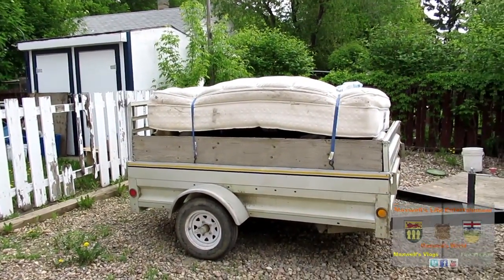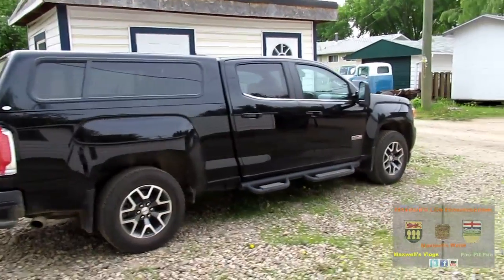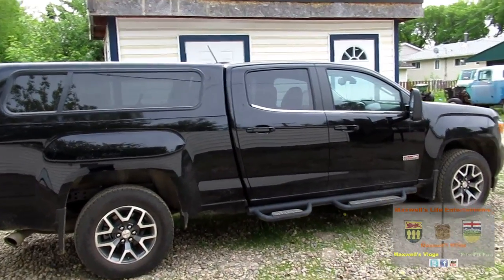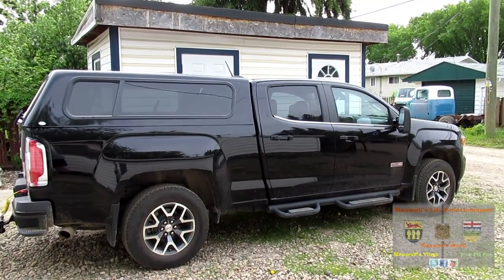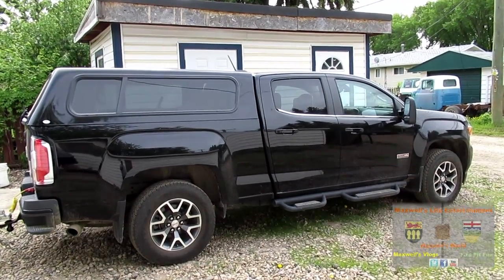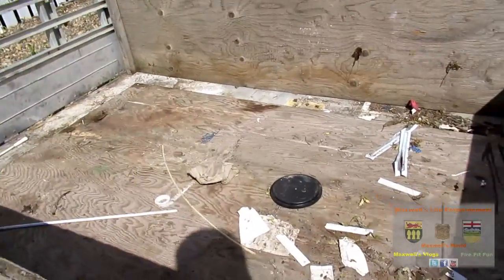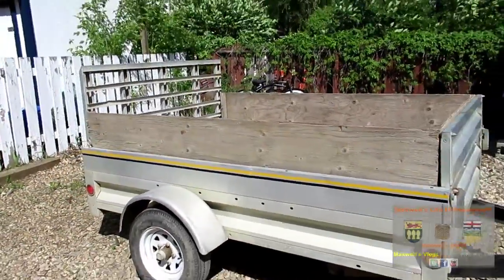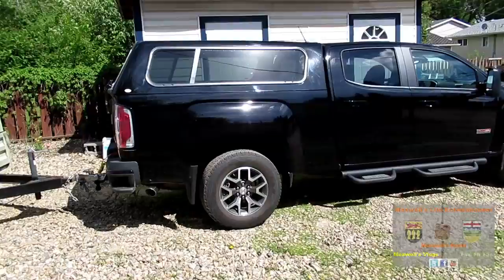First Dump Run 2017 Maxwell's World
Well, let's try this again. We have a New Address for fan mail and such. Send me your letters, decals  and things to the address listed below. Thanks!

Maxwell's Life Entertainment
Lloydminster, Alberta
Canada
T9V 3C2